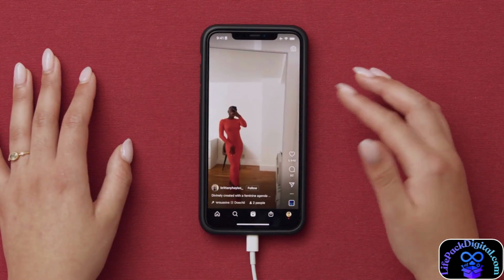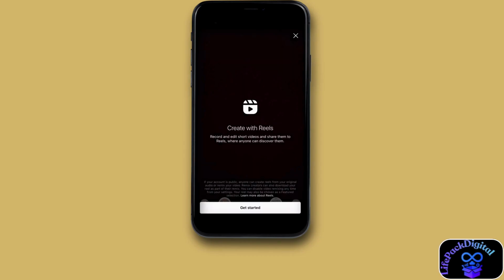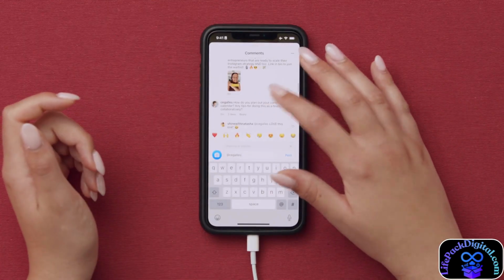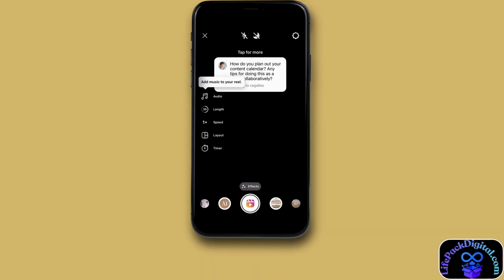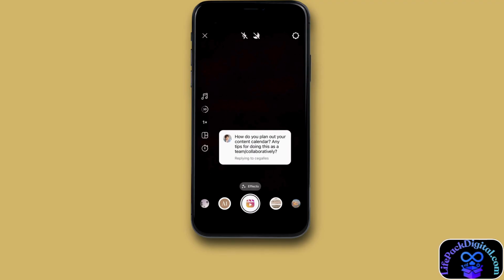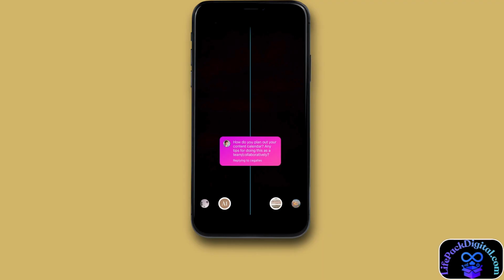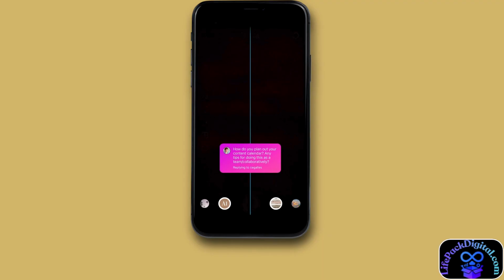5 Reels Ideation